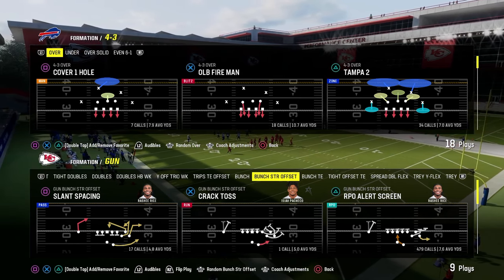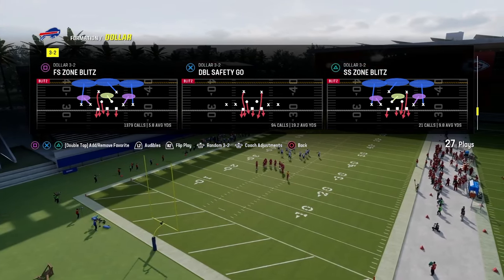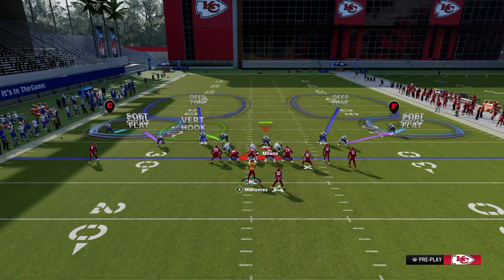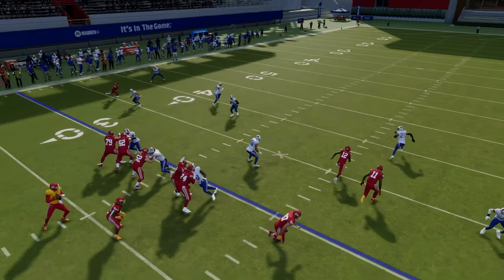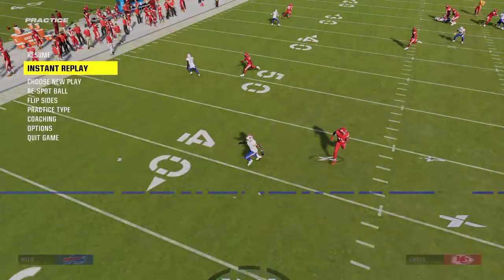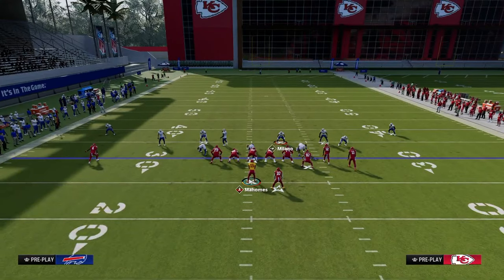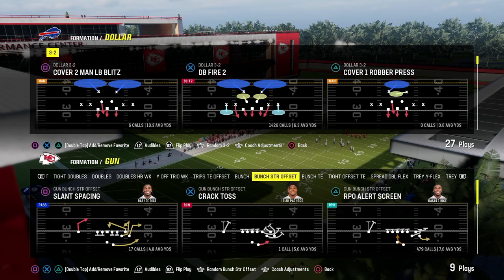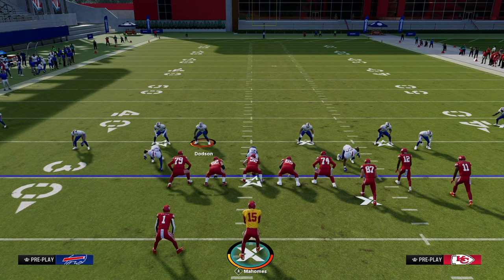Get MORE Stops With This LOCKDOWN Coverage Defense